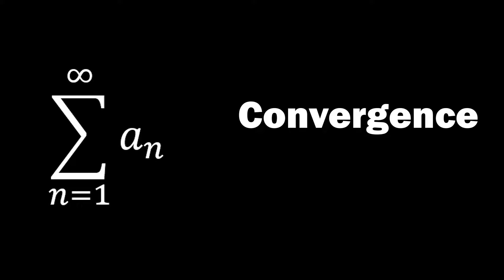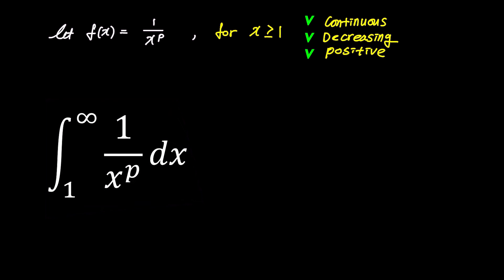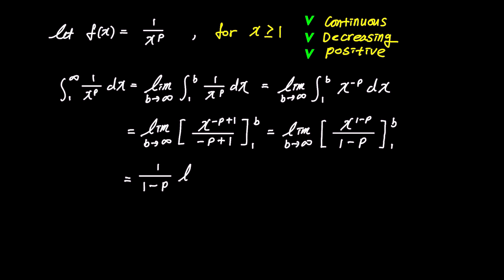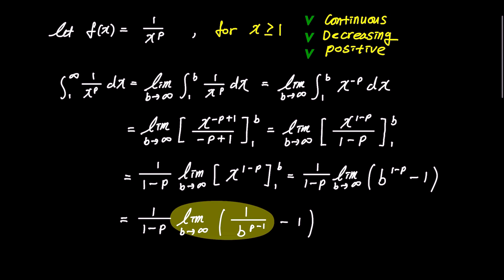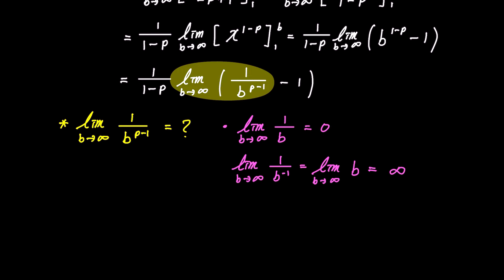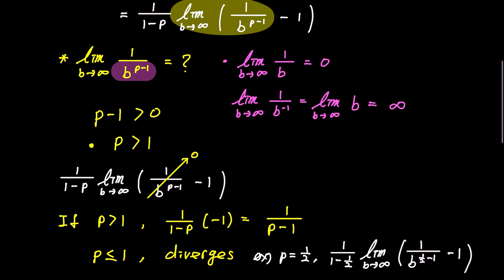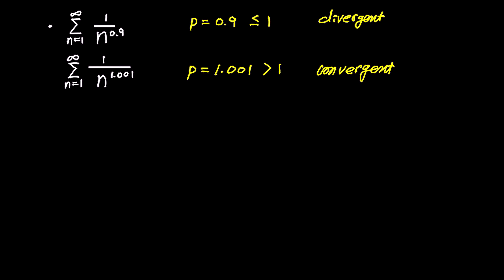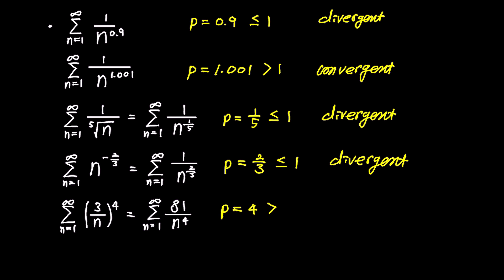P Series Test for Convergence and Divergence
In this concise yet comprehensive 6-minute video, we unravel the mysteries of the P-Series Test, a crucial method for verifying convergence and divergence in infinite series.
Dive deep into the intricacies of the P-Series Test as we meticulously elucidate its proof and provide illuminating examples for rapid and effortless learning.

Embark on this educational voyage with us and empower yourself with the knowledge to confidently navigate the convergence and divergence of infinite series using the P-Series Test.